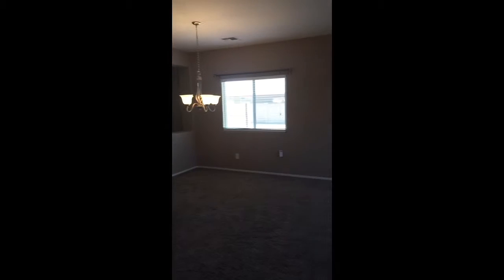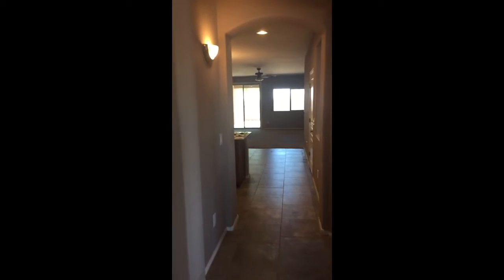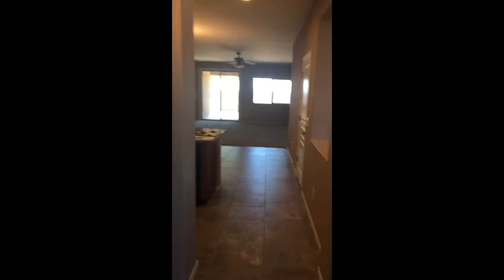3 bed 2 bath like new home north Peoria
3 bed 2 bath home with a den in north Peoria AZ. Granite countertops 3 car garage open light and bright floor plan.